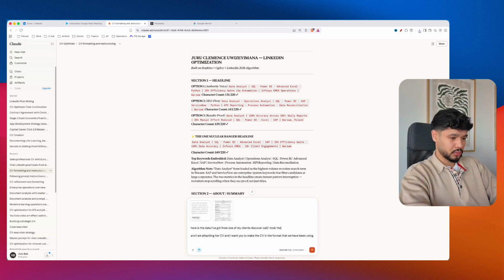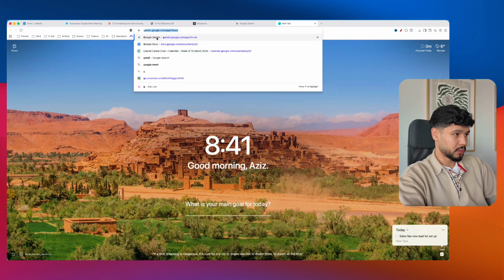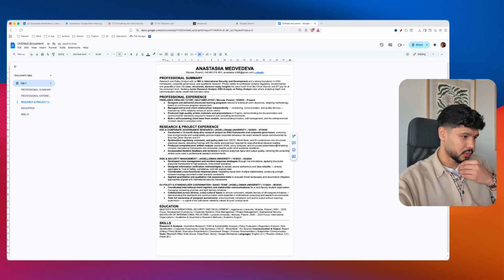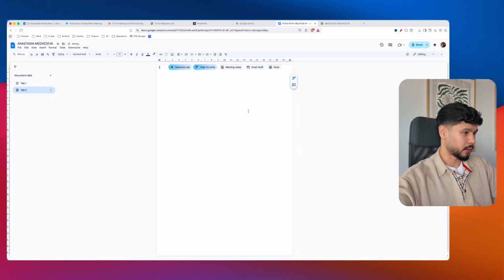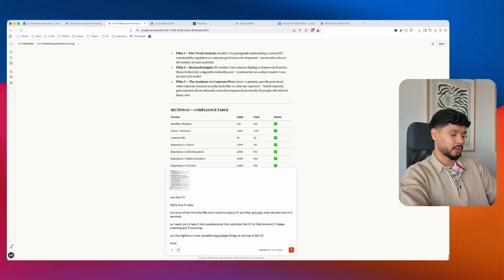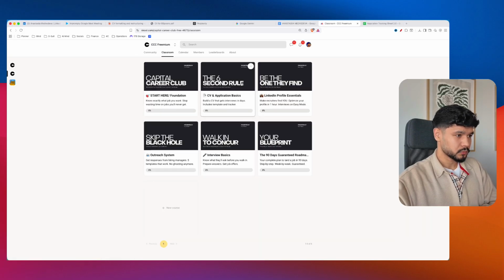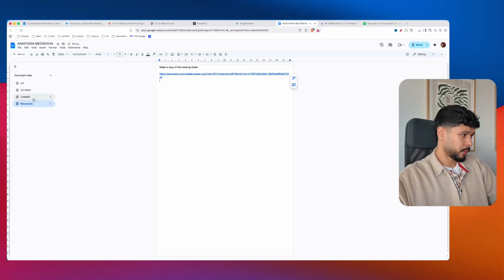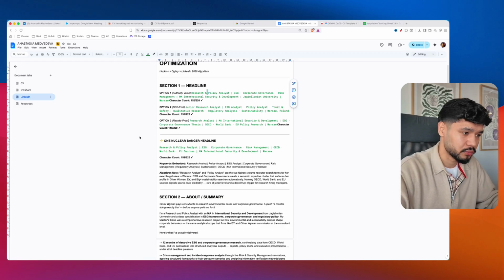Watch Me Building CV That Gets 10+ Job Interviews in Poland in 24 Mins Using Claude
Work 1-on-1 with me (Get a Corporate Job in 45 Days)

🚀 REAL RESULTS: See How Others Beat the Polish Job Market
(They all used the exact same framework to get hired!)

Chapters:
00:00 — Why I'm building this CV live
01:00 — Extracting roles & strengths from discovery call using AI
03:30 — Building the CV inside Claude (trained project)
07:00 — Formatting: one-page, F-scan, Z-scan optimization
10:00 — LinkedIn optimization: headline, about, keywords
13:00 — Removing graduation year (bias trick)
17:00 — Short vs. long CV — which one to use
21:00 — Final CV walkthrough + delivery
23:30 — Free community & weekly coaching calls